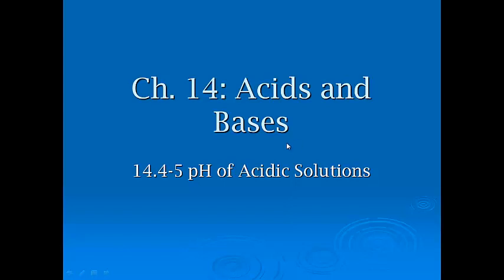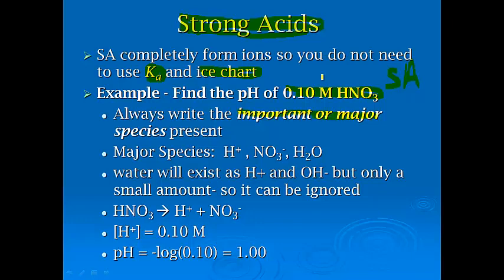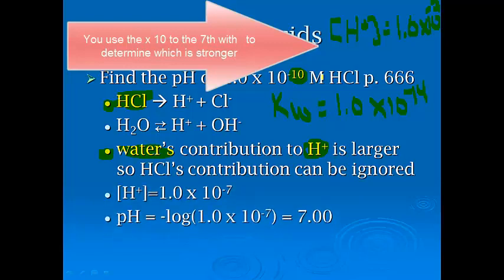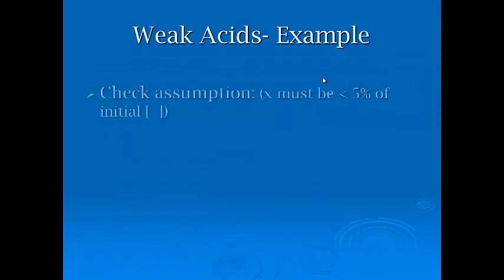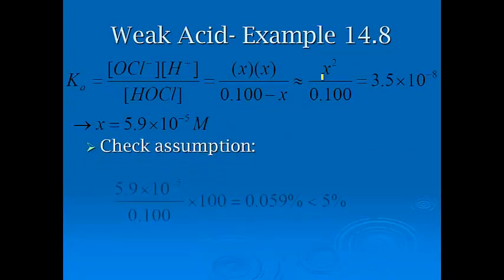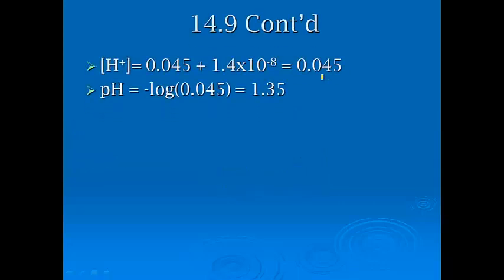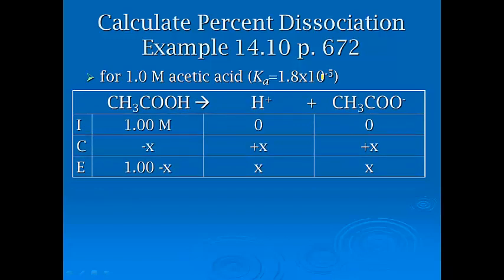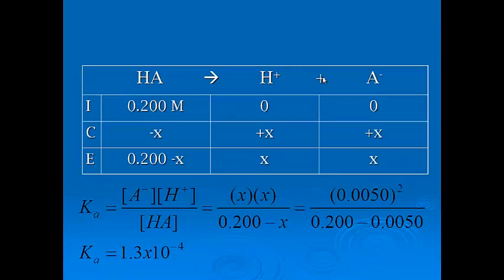14.4 & 14.5 pH of Acidic Solutions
pH of strong and weak acid solutions and percent dissociation problems